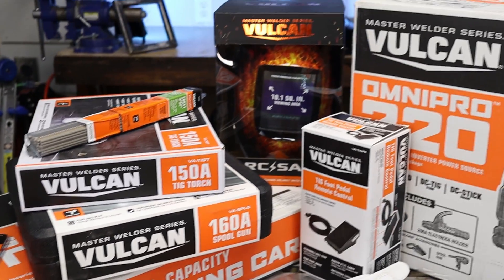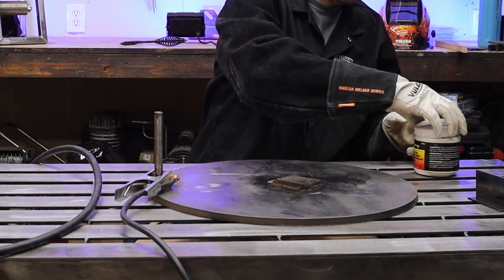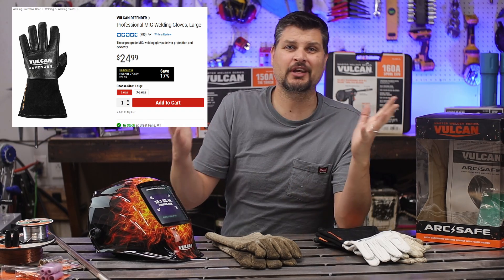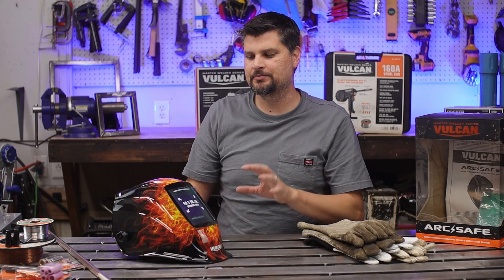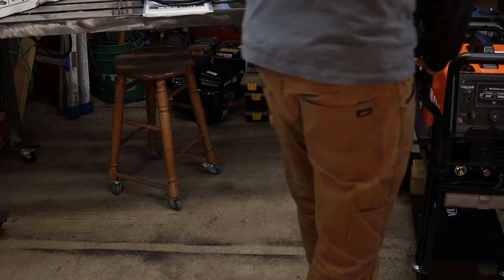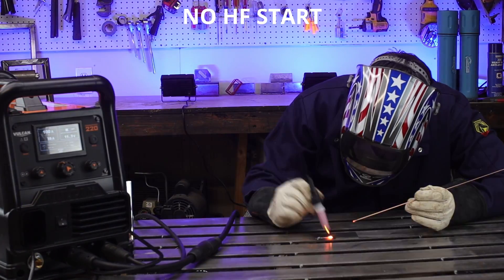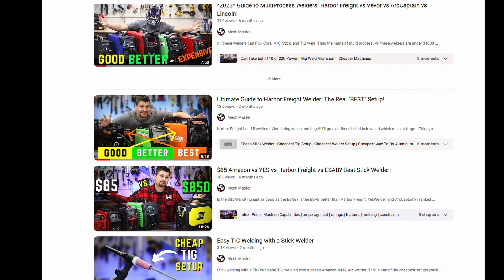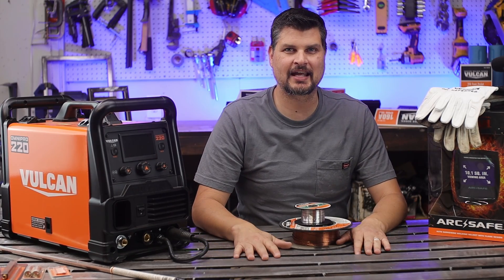What Will I Keep?? Harbor Freight Vulcan Haul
I like the Harbor Freight OmniPro 220 but what about everything else.
Brief overview of the Vulcan Consumables, Safety, Accessories and Welders.

Welder Tools and Supply:
Welding Gloves

More info on the Welder:
The OMNIPRO™ 220 Industrial Multiprocess Welder is a top of the line multiprocess welder that is lightweight, powerful and intuitive. Just set material thickness, process type, and the rod or wire diameter, and you’re ready to weld. Versatile and rugged, this high output multiprocess welder takes your welding to the next level whether it’s MIG, Stick (DC), TIG (DC), or Flux-core welding. This powerful machine is ready for any job in the shop or jobsite. Weld a wide range of materials with a fast, easy set-up and full color display. WELD ON THE JOB, PLUG IN ANYWHERE – Plug into any power supply with the included power cables. SYNERGIC SETTINGS – The welder does most of the work. The user-friendly interface makes set-up a snap with easy to access advanced options. HIGH OUTPUT – The OMNIPRO™ 220 gives you the power to tackle the biggest jobs with ease and confidence.

    True multiprocess power source for MIG, Flux-core, DC TIG and DC Stick welding
    132 pre-loaded welding programs for easy setup
    Exclusive memory feature for instant recall of critical welder settings
    Best-in-class 4.3 in. LCD display for process selection and advanced controls
    Weighs only 49.00 lb. - ideal for shop or field use
    Dual voltage technology capable of 120V or 240V input
    Spool gun ready - no adapter required
    Industrial grade cast aluminum drive system
    Inverter technology for highest quality output and maximum efficiency
    120V and 240V power cords included